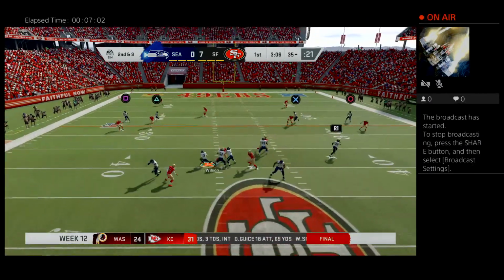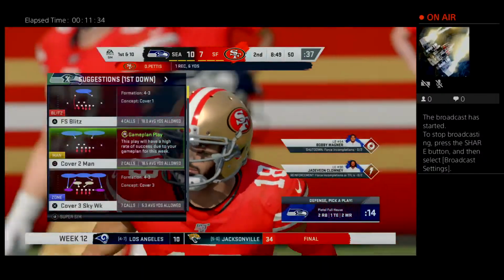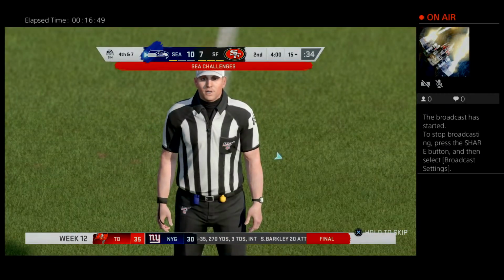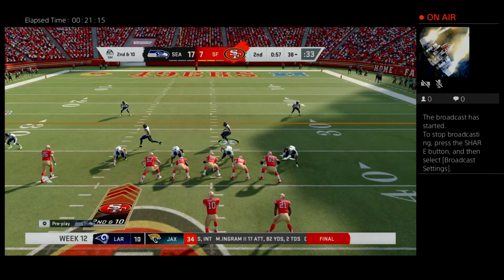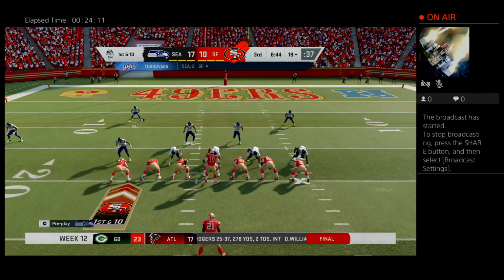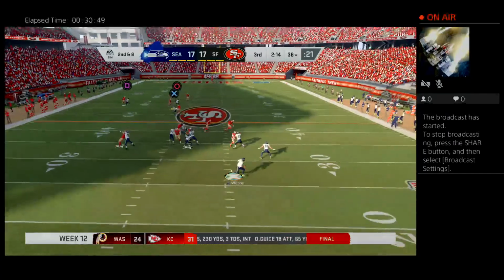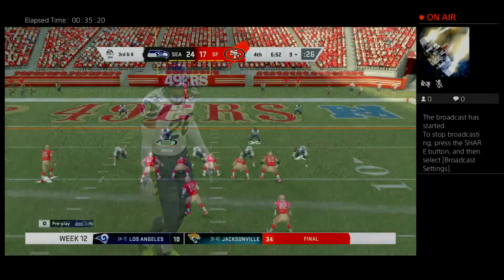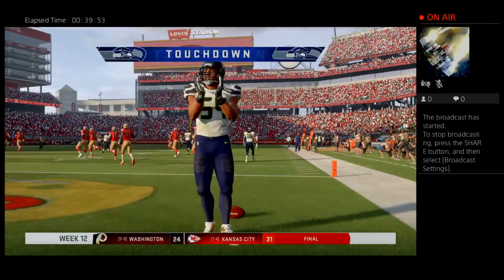JankG_22's Live PS4 Broadcast